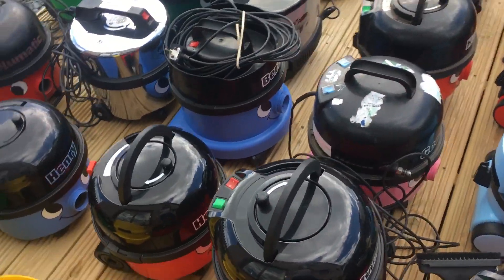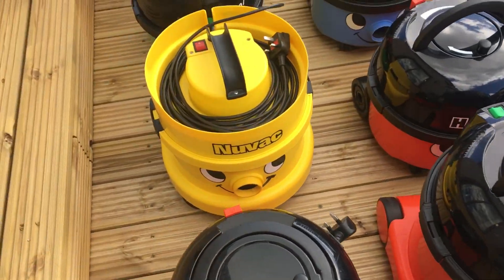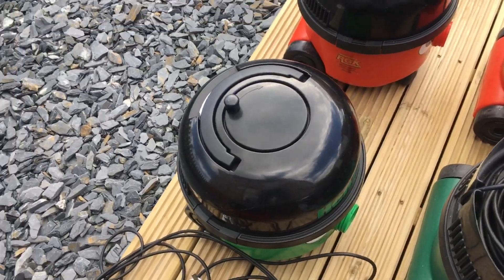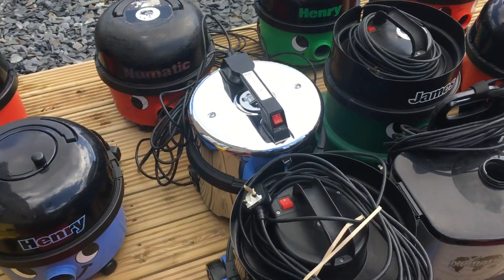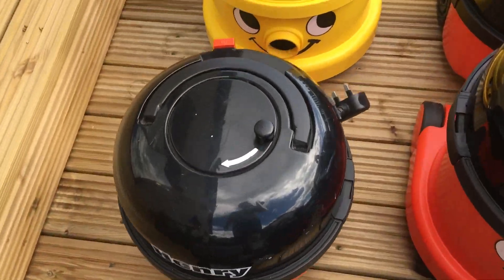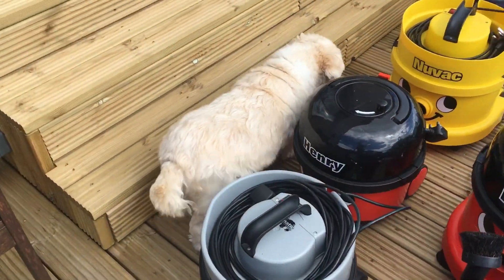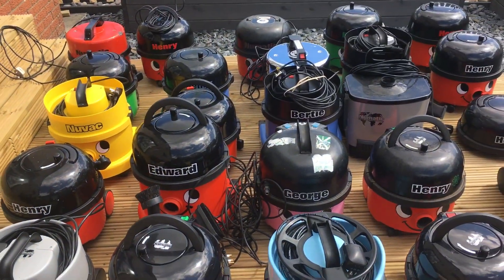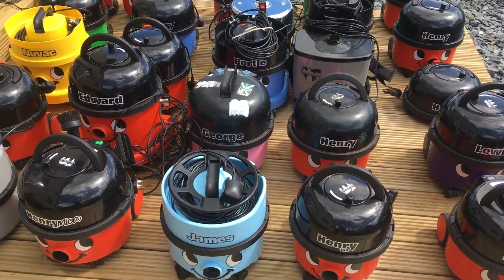All of my Numatic Vacuums/hoovers